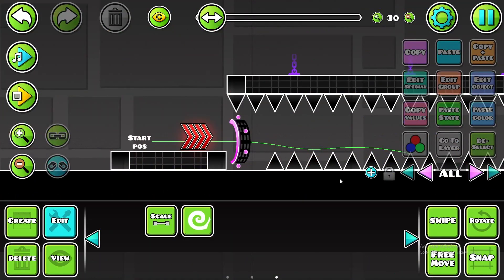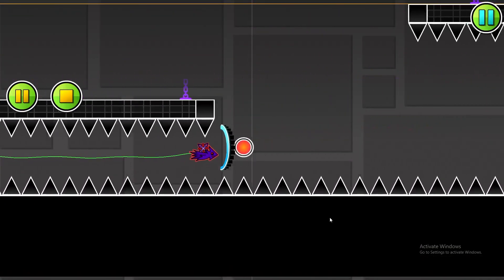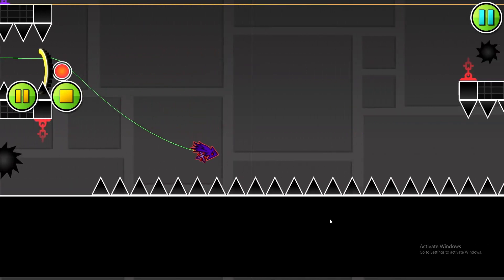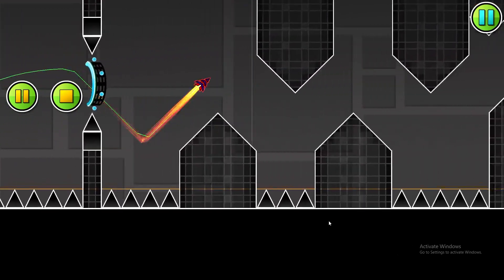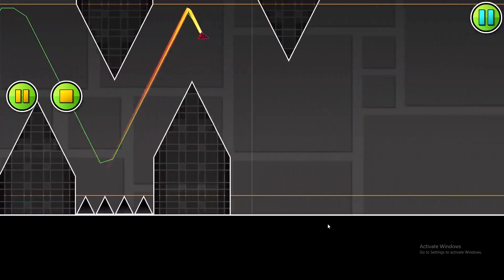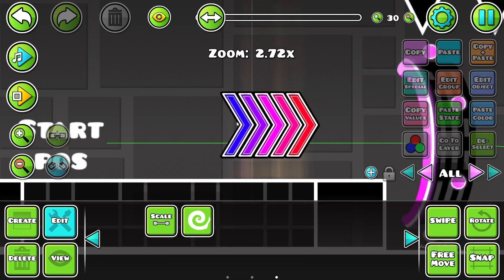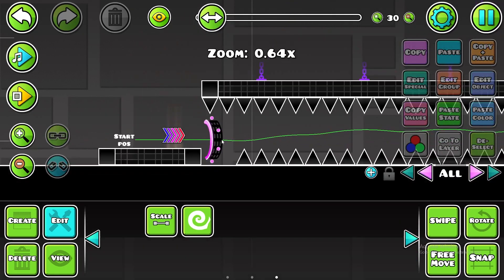1x Speed vs 5x Speed (Real Comparison)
In this video, witness the mind-boggling world of Geometry Dash as I push the boundaries of speed to the extreme! I take you through the standard speed changes, from 1x to 4x, before unveiling my own creation: a mind-bending 5x speed. Brace yourself for an epic adventure as I embark on the daunting task of crafting an entire level with this unprecedented velocity. Prepare to be amazed and join me in this exhilarating journey as I conquer the impossible in Geometry Dash! Things went really crazy!